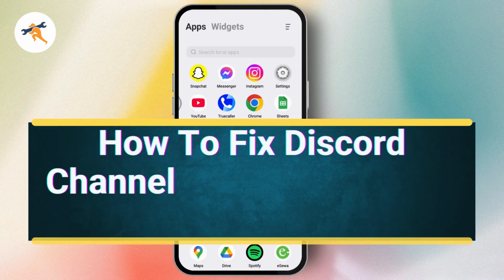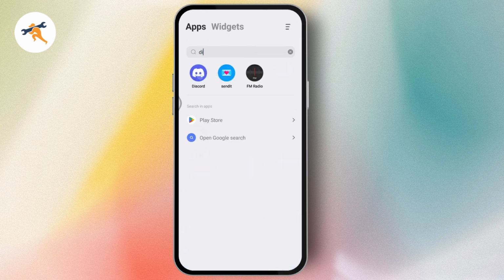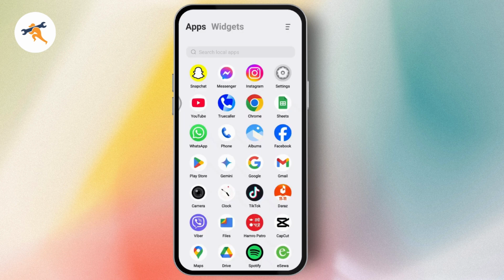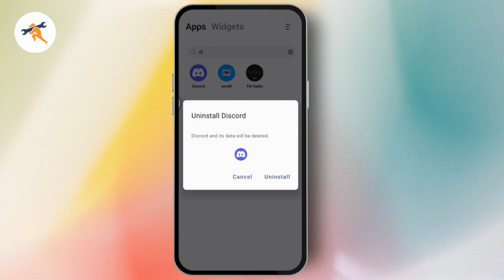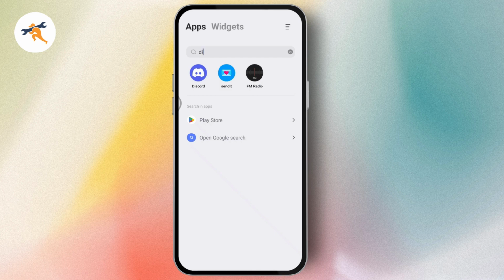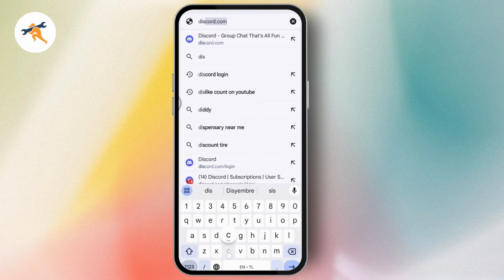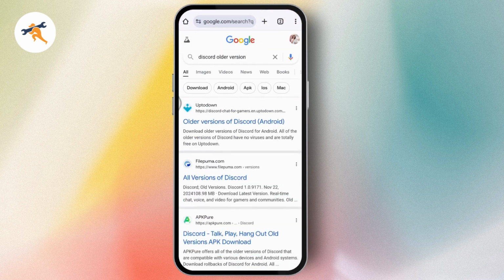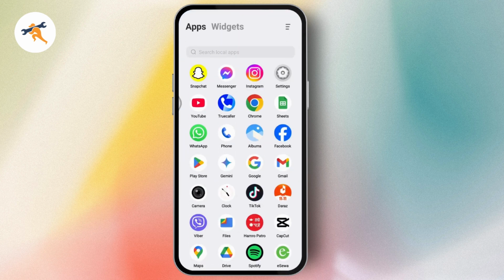Fix Discord Channels Not Showing On Mobile (Step by Step Guide)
How To Fix Discord Channels Not Showing On Mobile
discord channels not showing
discord channels not showing on mobile
discord not showing channels
discord channel not showing up on mobile
fix discord channels not showing on mobile

In this video, we show you how to fix the issue of Discord channels not showing on your mobile.

0:00 - Introduction
0:05 - Step 1: Check internet connection and log out/in
0:15 - Step 2: Uninstall and reinstall Discord
0:30 - Step 3: Install an older version of Discord
0:50 - Step 4: Restart your device
1:05 - Conclusion